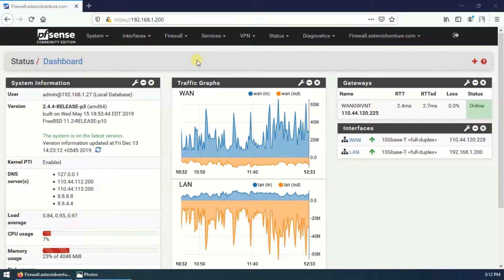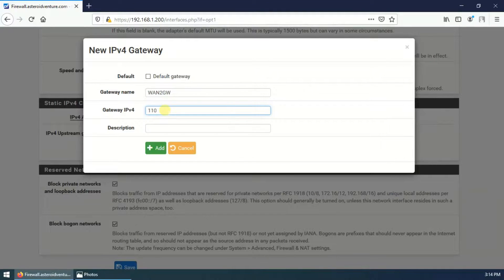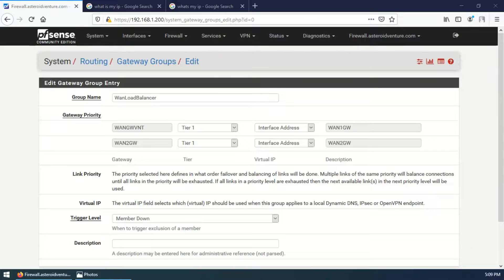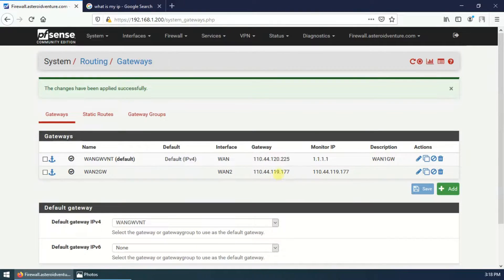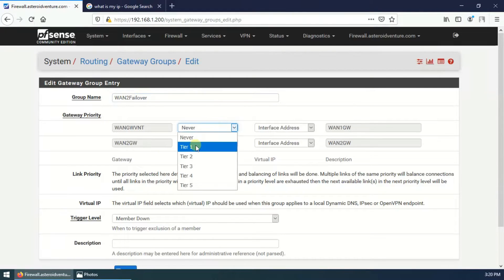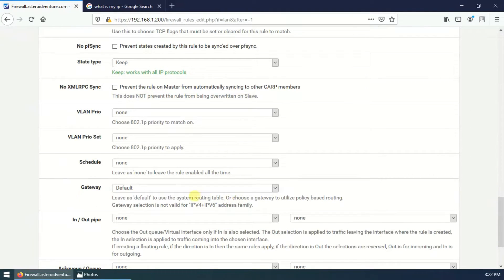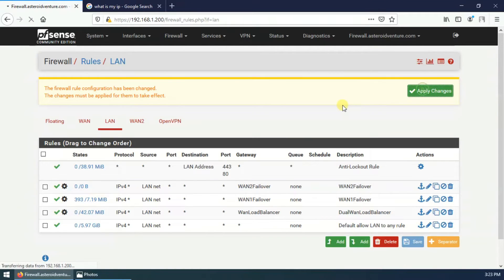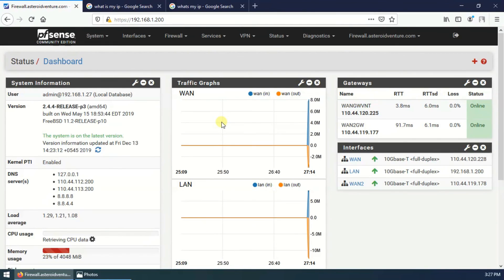pfsense Multiple (Dual) WAN (ISP) Load Balance and Failover.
This video is a step by step guide to configure multiple (Dual) WAN (ISP) load balance, combine and automatic failover in PFSense. pfsense failover and load balancing.